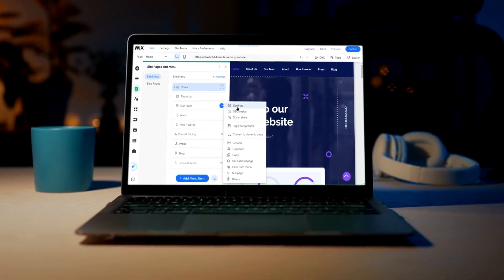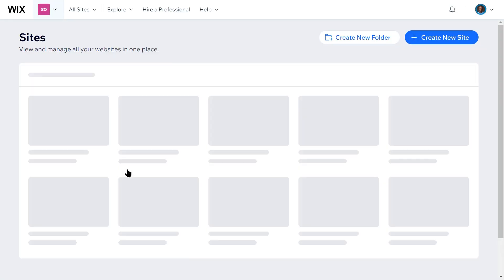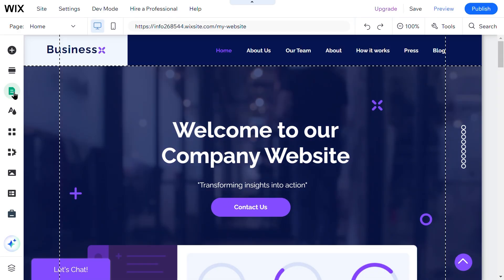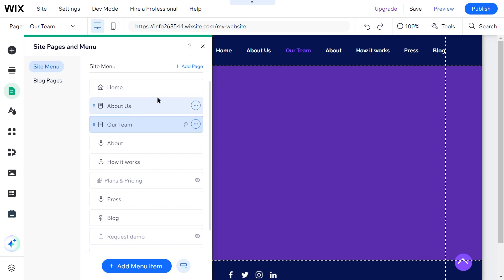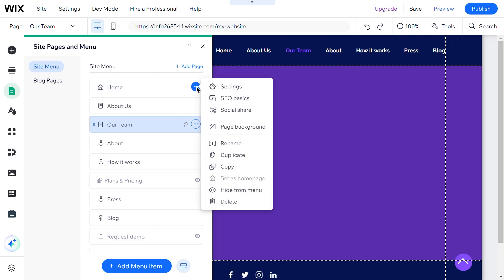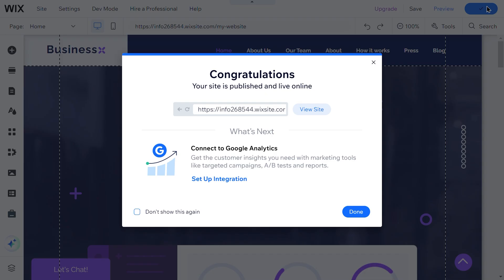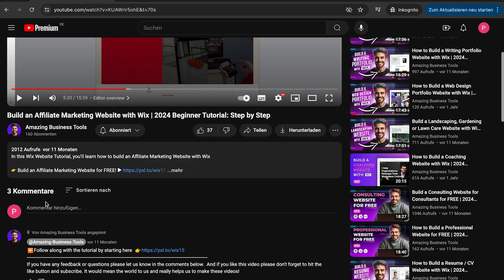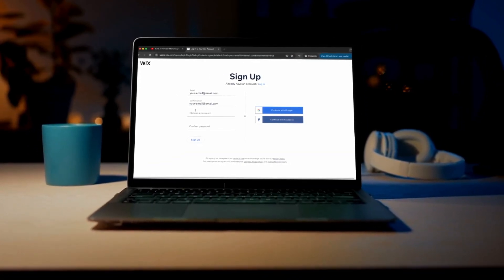How to Password-Protect Your Website in Wix – 2024 Beginner Tutorial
In this tutorial, you'll learn how to make your Wix website private, whether you're still working on it or want to restrict access for more controlled visibility.

👉 Sign up for a free Wix account today!

*Timestamps:*

00:00 Introduction
00:19 Accessing your site pages from the Wix editor
00:28 Selecting the page to protect
00:35 Setting permissions and entering a password
00:46 Protecting the entire site by setting a password for the homepage

Are you looking to keep your Wix website private while you work on it or restrict access to certain users? In this quick tutorial, we'll show you how to easily password-protect your site. You'll learn how to:
- Access your site pages from the Wix editor
- Select specific pages to protect
- Set up a password for individual pages or the entire site
By following these steps, you can ensure that only those with the password can access your site, keeping it private until you're ready to make it public.

*Steps to Make Your Wix Website Private:*

1. *Access Your Site Pages from the Wix Editor:*
   - Open the Wix editor and navigate to the sidebar on the left.
   - Click on "Pages and Menu".

2. *Select the Page to Protect:*
   - Choose the page you want to password-protect.
   - Click on the "More Actions" icon next to the page name.
   - Select "Settings".

3. *Set Permissions and Enter a Password:*
   - In the settings menu, go to the "Permissions" tab.
   - Select "Password Holders".
   - Enter the password you want to use and press "Enter" on your keyboard.

4. *Protect the Entire Site:*
   - If you want to protect the entire site, set a password for the homepage.
   - Go to the site menu and select "Home".
   - Click on the "More Actions" icon and select "Settings".
   - Then select "Permissions".
   - Click on "Password Holders" and enter your password.

By implementing these steps, you can control who accesses your Wix website, ensuring it remains private until you're ready to share it with the public.